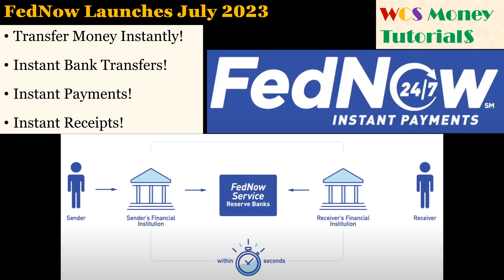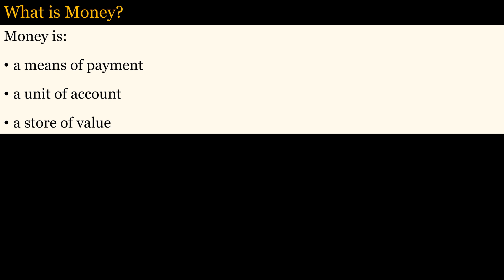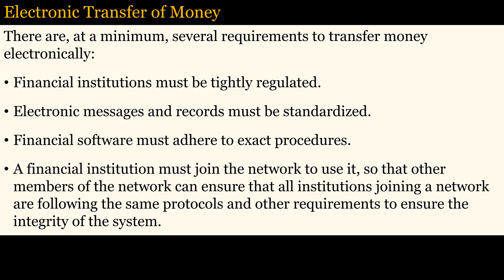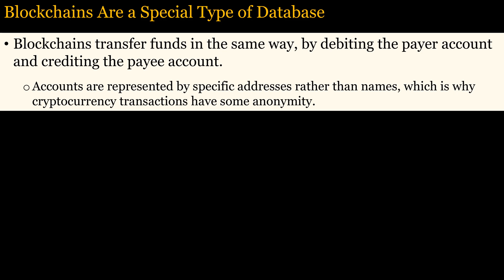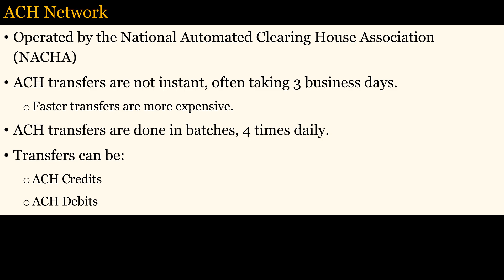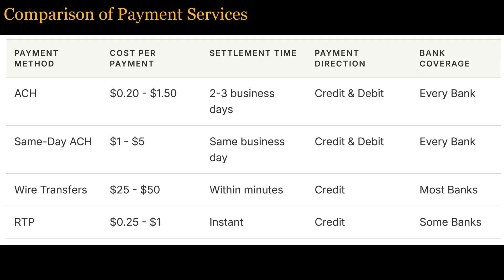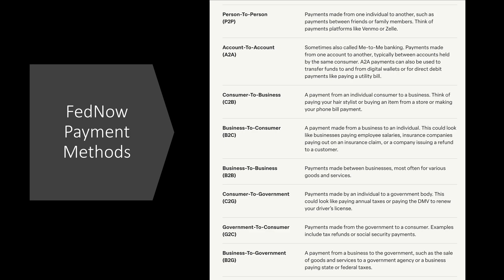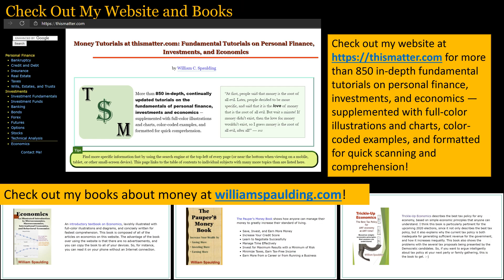FedNow Launches July 2023: Instant Payments, Instant Transfer of Funds!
FedNow is launching July 2023, which will allow instant payments and transfer of funds to most people and organizations in the United States. How FedNow compares to other payment services.

What this video covers:
How money is transferred electronically.
How money is transferred in blockchains.
Difference between open-loop and closed-loop systems.
Automated Clearing House (ACH) Network
Wire Services
Federal Reserve Wire Network (Fedwire)
Clearing House Interbank Payments System (CHIPS)
Real-Time Payments (RTP) Network
Worldwide Interbank Financial Telecommunications (SWIFT)
FedNow Network
ISO 20022 Electronic Message Standard

00:00 Introduction
01:30 The Nature of Money
04:19 Cryptocurrencies and Blockchains
05:21 Automated Clearing House (ACH) Network
06:25 Wire Services
07:28 FedNow Network
09:30 Requests for Payments (RFPs)
10:12 Wrap-Up

Latest Links
7/7/23: FedNow Is Coming. Here Are Some of the Risks - Bloomberg